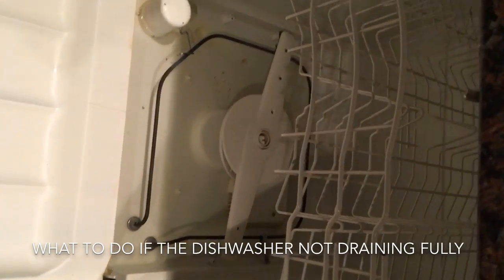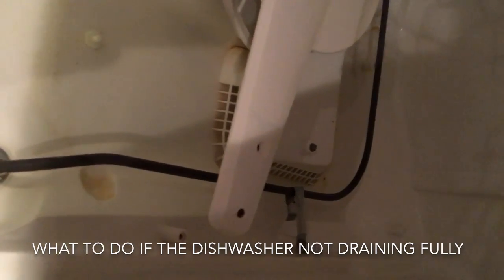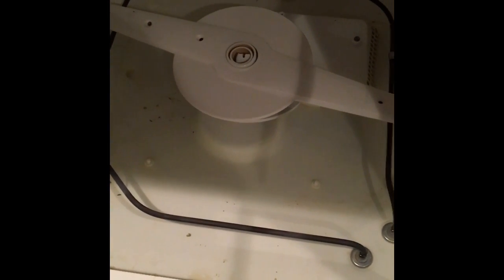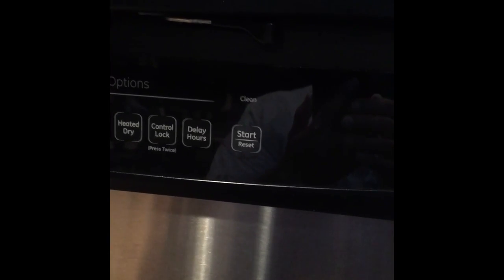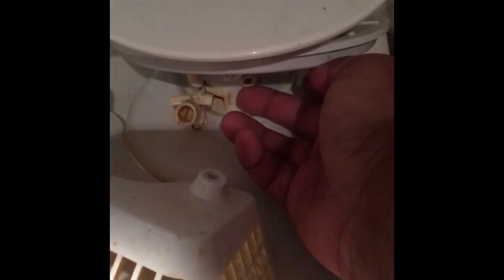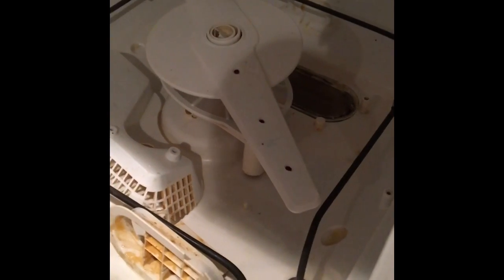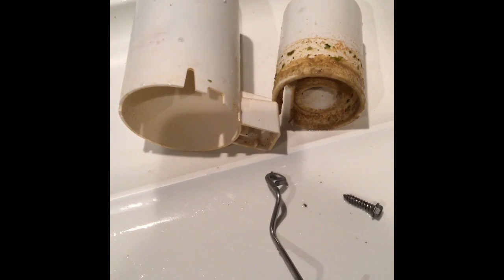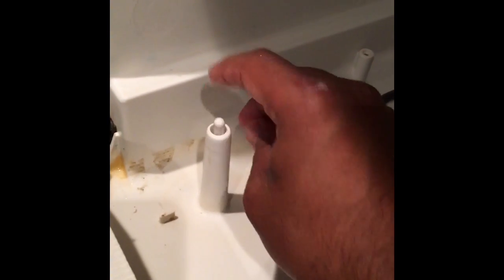Dishwasher not draining properly-Ketan Deshpande Minnesota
Step by step guide to fixing dishwasher not draining properly. Video goes through removing standing water, cleaning out the filter/sump area, drain hose, etc..